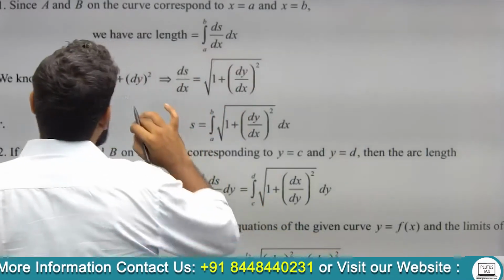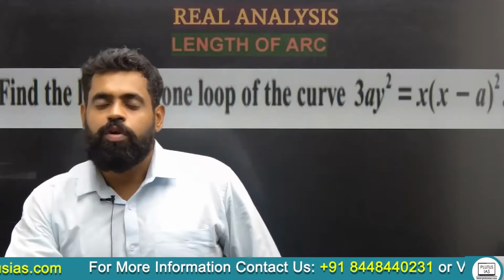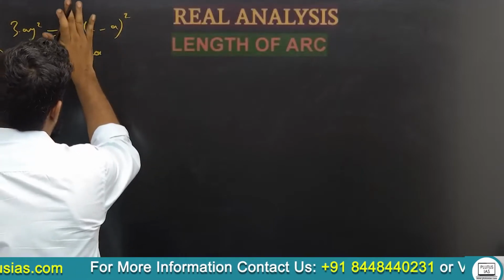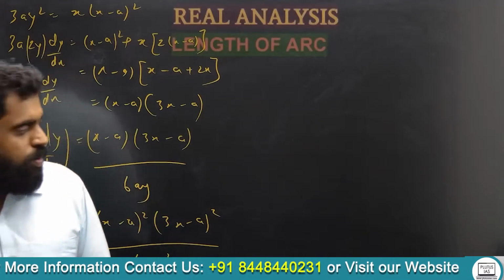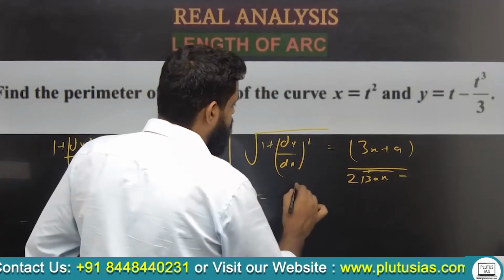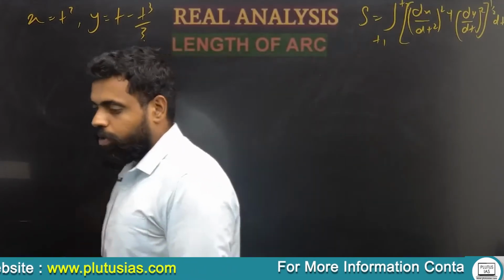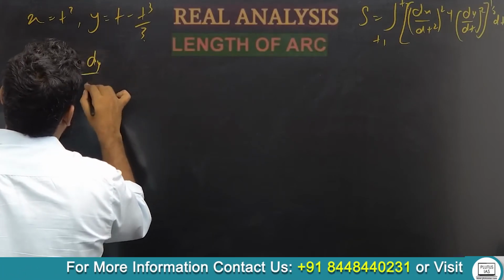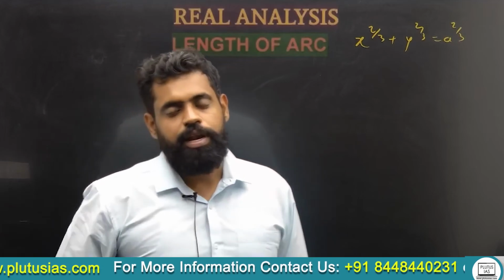UPSC Mathematics Optional | Real Analysis (Lenght of ARC) UPSC Maths Syllabus | Plutus IAS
Karan Sadhwani"
📚🧮 UPSC Mathematics Optional 🧮📚
Master Real Analysis with this comprehensive course! Learn how to calculate the length of an arc using advanced mathematical techniques. Develop your problem-solving skills and enhance your understanding of real numbers, sequences, and limits. Prepare for the UPSC exam with confidence and excel in mathematics!

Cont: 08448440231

• mathematics optional toppers